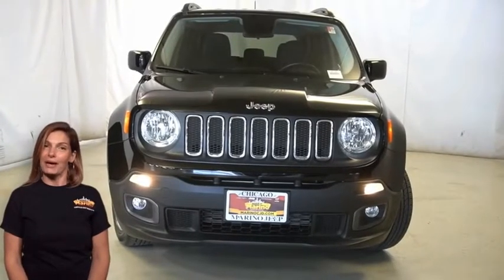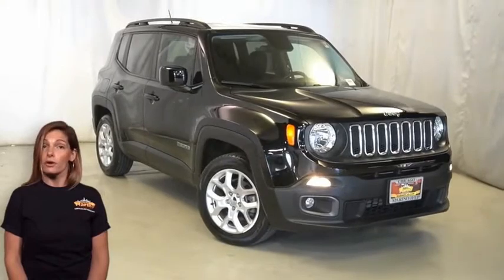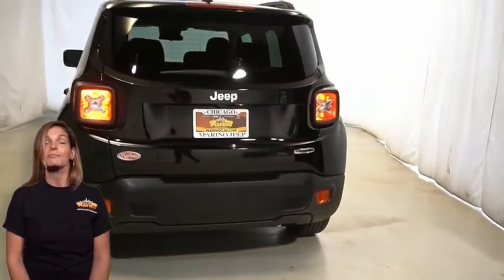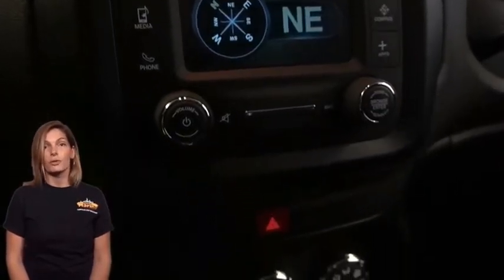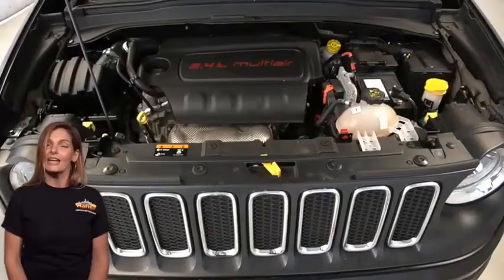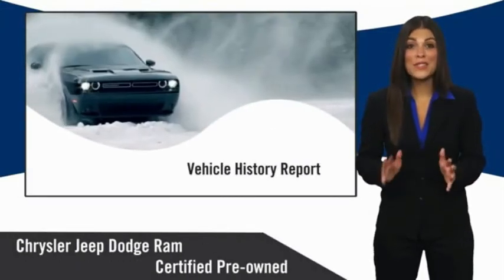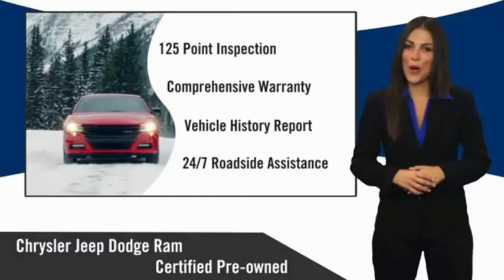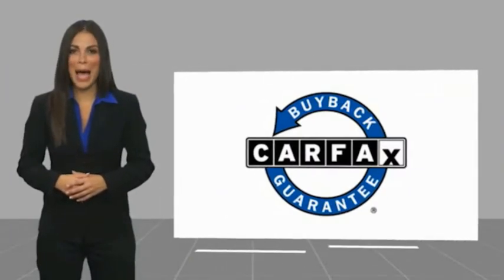2017 Jeep Renegade 3072A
2017 Jeep Renegade Latitude

5133 W Irving Park Rd

JEEP CERTIFIED!! 7 YEAR-100,000 MILE WARRANTY!! STILL UNDER FACTORY BUMPER TO BUMPER AND POWERTRAIN WARRANTY!! ONE OWNER!! ACCIDENT FREE CARFAX REPORT!! 5 INCH TOUCH SCREEN DISPLAY!! BACK UP CAMERA!! REMOTE START SYSTEM!! 17 INCH ALUMINUM WHEELS!! INTEGRATED VOICE COMMAND WITH BLUETOOTH!! 6 PREMIUM SPEAKERS!! STEERING WHEEL MOUNTED AUDIO CONTROLS!! POWER HEATED MIRRORS!! BLACK SIDE ROOF RAILS!! ELECTRONIC STABILITY CONTROL!! ELECTRONIC ROLL MITIGATION!! ELECTRIC POWER STEERING!! HILL START ASSIST!! SIRIUSXM RADIO!! LEATHER-WRAPPED STEERING WHEEL!! REMOTE USB PORT!! ELECTRIC PARK BRAKE!! POWER WINDOWS!! POWER LOCKS!! brbrFCA US Certified Pre-Owned Details:brbr  * Transferable Warrantybr  * Powertrain Limited Warranty: 84 Month/100,000 Mile (whichever comes first) from original in-service datebr  * 125 Point Inspectionbr  * Vehicle Historybr  * Roadside Assistancebr  * Includes First Day Rental, Car Rental Allowance, and Trip Interruption Benefitsbr  * Warranty Deductible: $100br  * Limited Warranty: 3 Month/3,000 Mile (whichever comes first) after new car warranty expires or from certified purchase datebrbrAwards:br  * 2017 KBB.com 10 Coolest New Cars Under $18,000   * 2017 KBB.com 10 Best All-Wheel-Drive Vehicles Under $25,000   * 2017 KBB.com 10 Most Awarded Brands